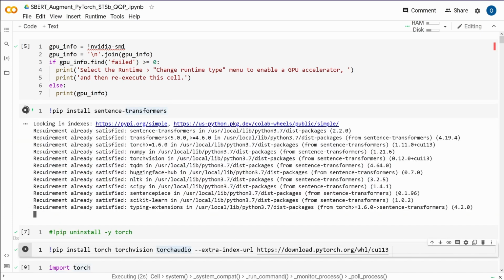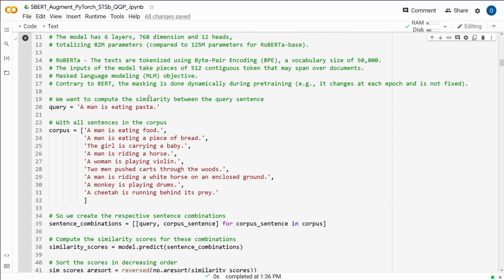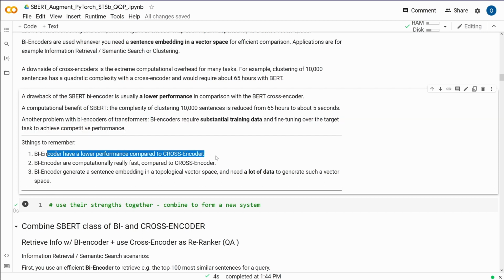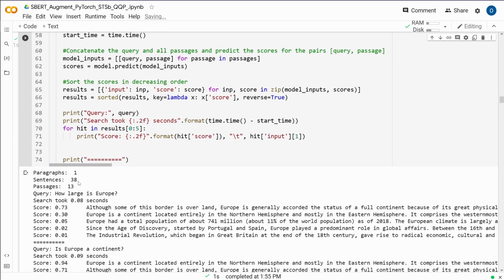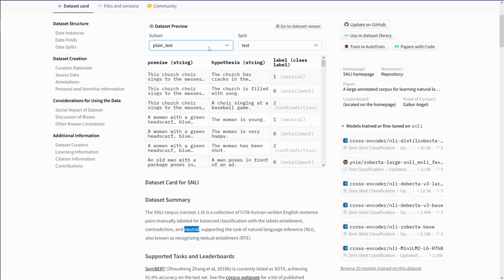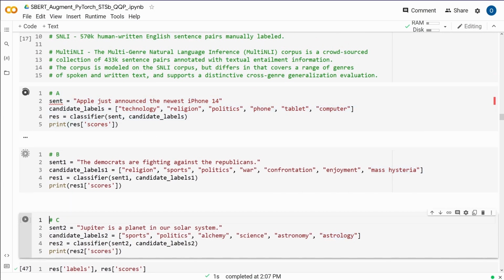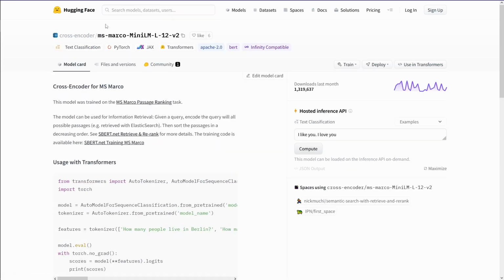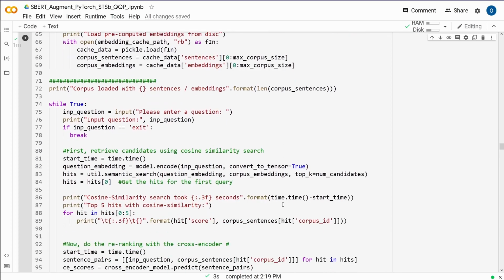SBERT: CROSS - ENCODER for Zero-Shot Classification, Question & Answer (QA), Update 2022 (SBERT 27)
SBERT Sentence Transformers include  Cross-Encoders for sentence pair score (Question and Answer - QA) and zero-shot classification tasks. Pytorch code in Jupyter, Colab.

Cross-encoder are pre-trained from HuggingFace for Zero-Shot classifications or Question and Answer (QA) w/ long sequences.

Real time PyTorch code examples of SBERT applications.

by Nils Reimers, Iryna Gurevych